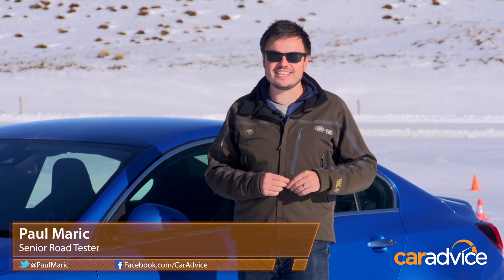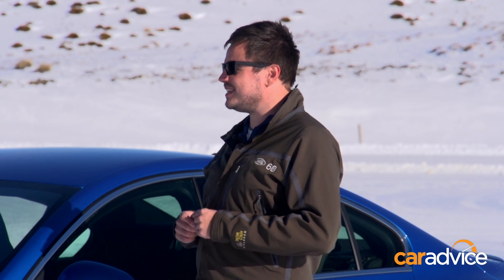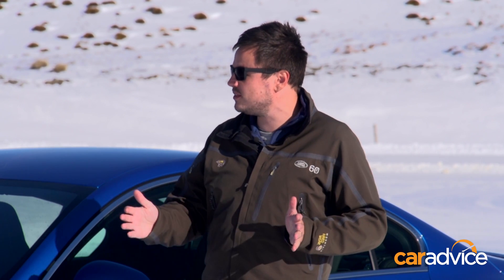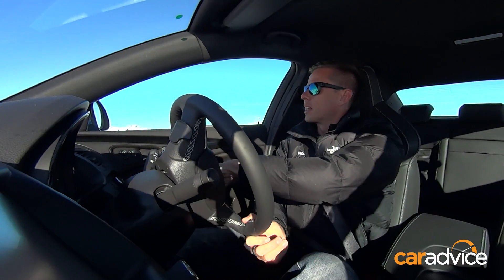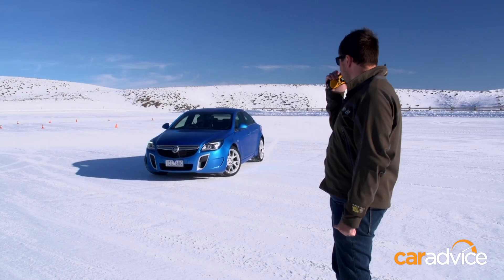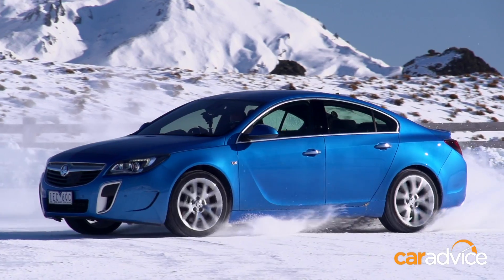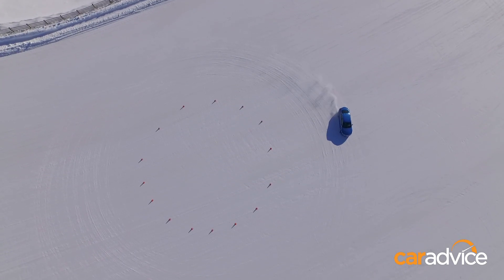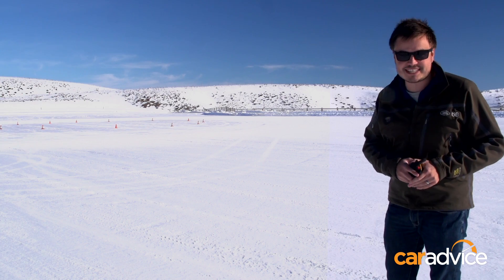How does all-wheel drive work? All-wheel drive demonstration on snow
All-wheel drive is an integral part of many modern sports cars. Adaptive all-wheel drive in the Holden Insignia VXR works by shuffling torque between the front and rear axles and between the two rear wheels.

In this demonstration, we joined V8 Supercars driver James Courtney and setup an ice handling circuit to see what the difference is between a front-wheel drive car and an all-wheel drive car. The results may surprise you.